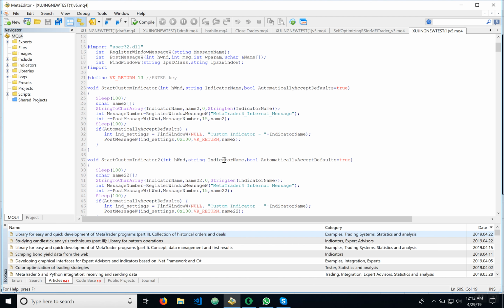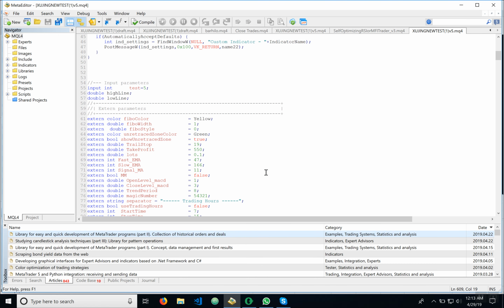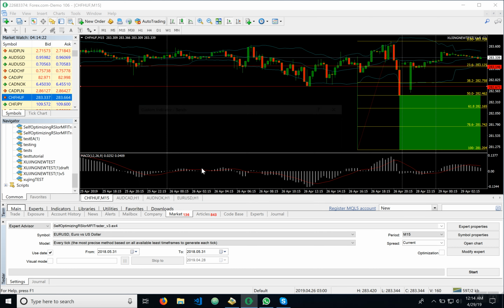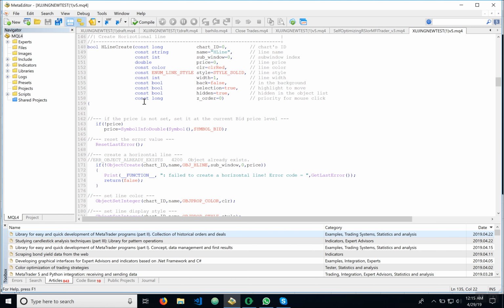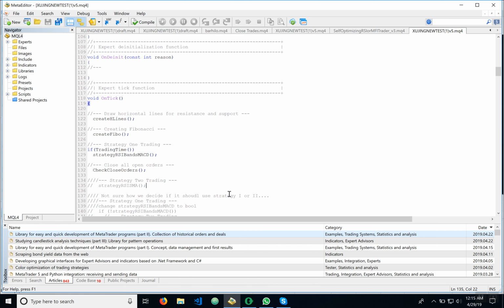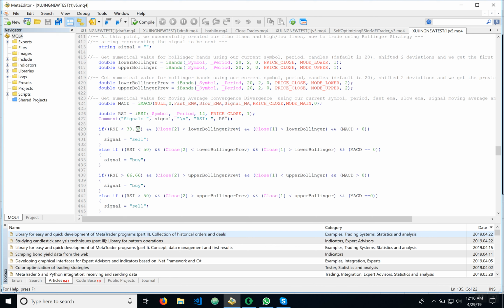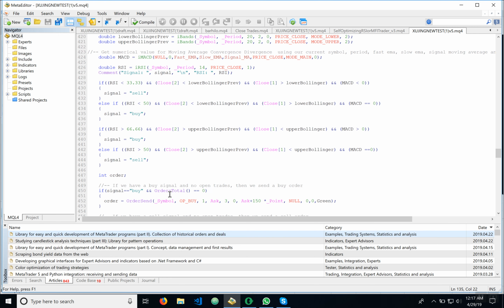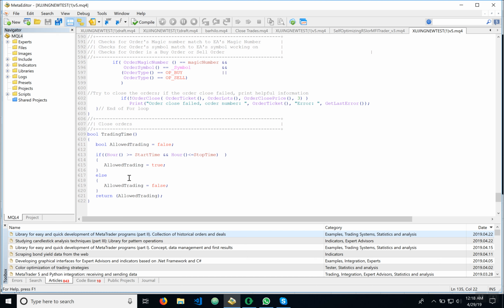MetaTrader 4 Tutorial EFRT 951 - Code Review - Gordon Day Trader - Vishnu Poonai